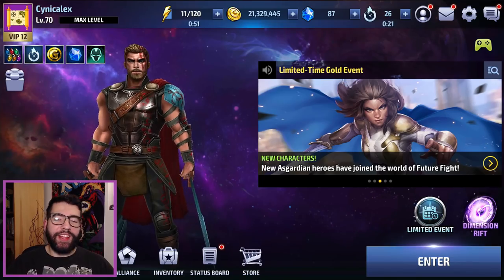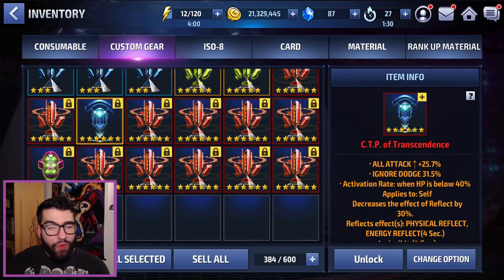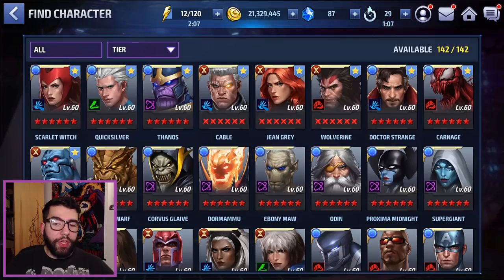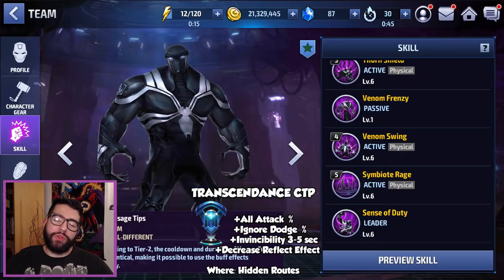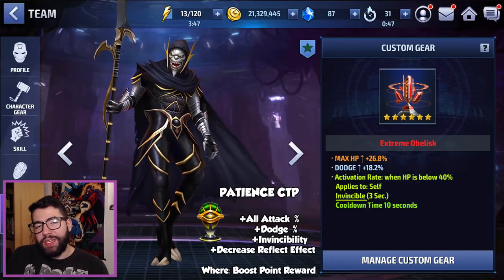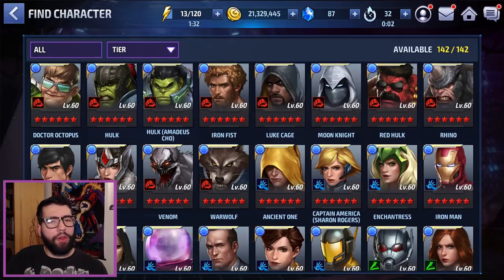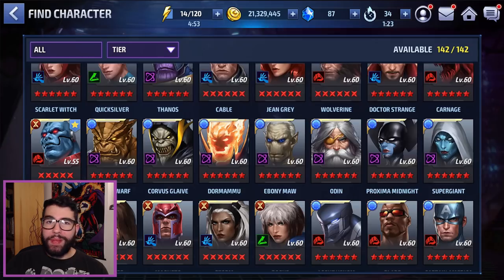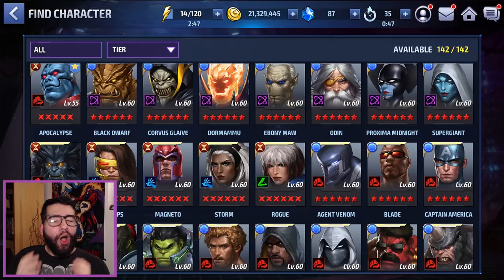Who Should Get Your CTP? (Character-Specific Tips) - Marvel Future Fight